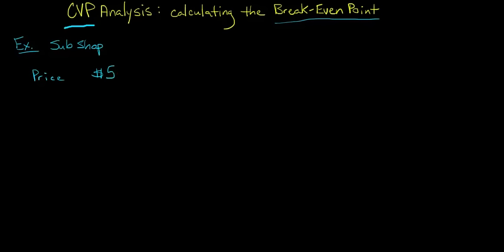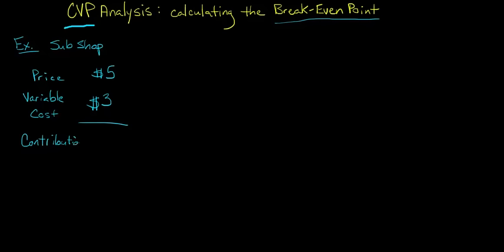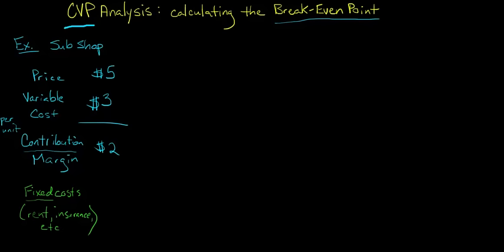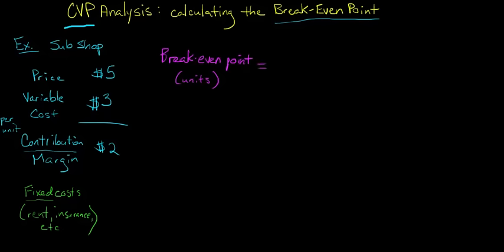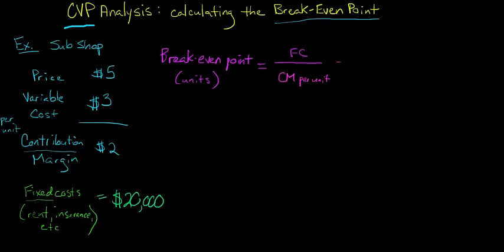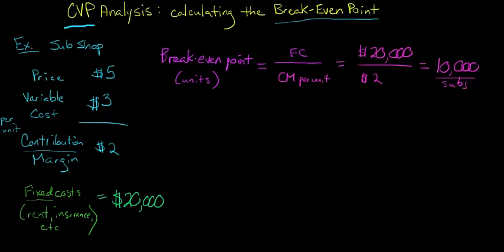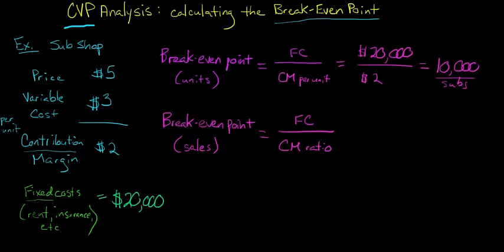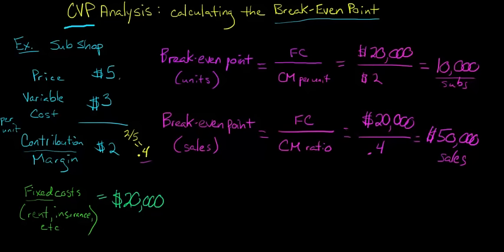Cost Volume Profit Analysis (CVP): calculating the Break Even Point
This video illustrates how to calculate the Break Even Point using Cost Volume Profit Analysis (CVP).
ACCESS INDEX OF VIDEOS
CONNECT WITH EDSPIRA
CONNECT WITH MICHAEL
ABOUT EDSPIRA AND ITS CREATOR